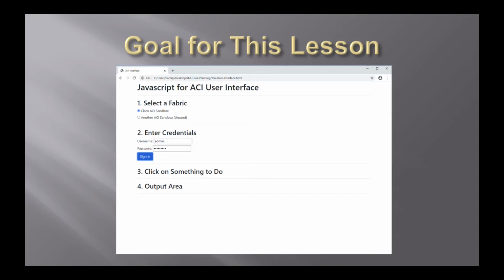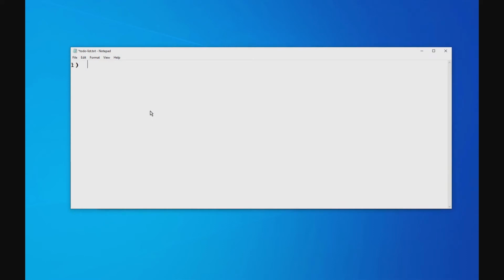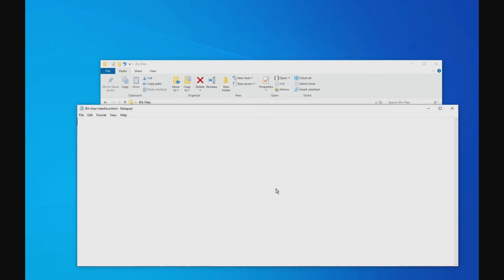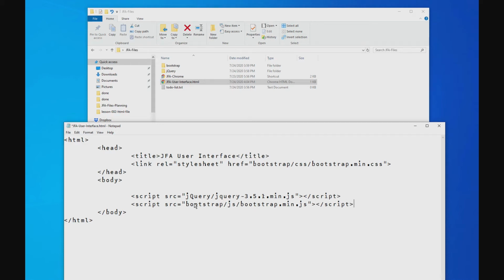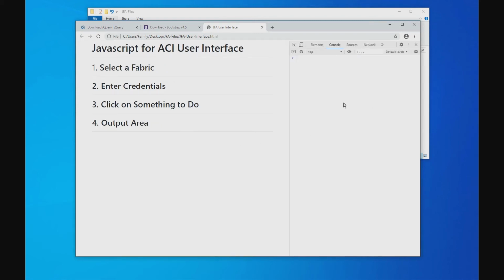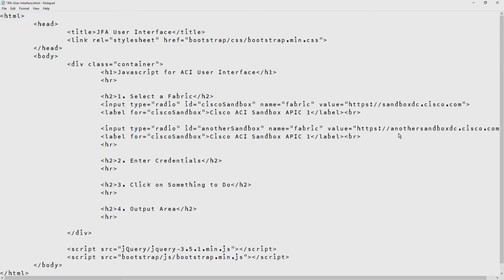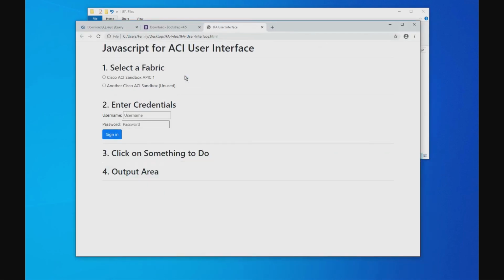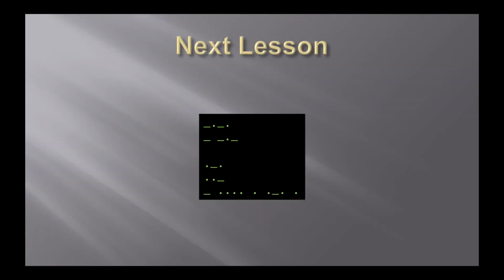Lesson 2 - Writing the User Interface for Our Javascript and ACI Project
In this lesson, I walk viewers through writing the HTML file that will serve as the user interface for our Javascript code which interacts with the ACI API.

I have decided not to provide source files --- it always helped me to hand-type configurations in myself, and I always feel slighted whenever a lab exercise says something to the effect of, "We've pre-staged these 3,000 lines of code for you in order to save time."